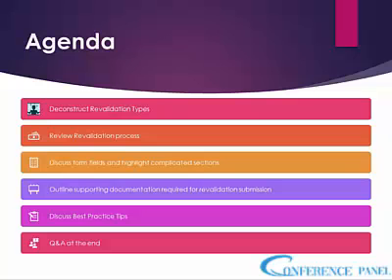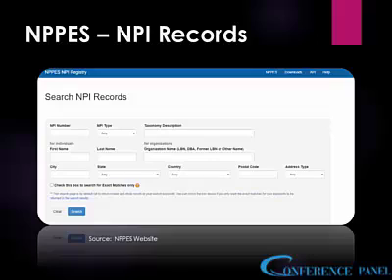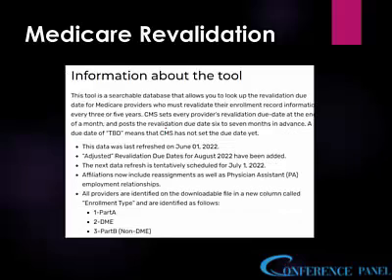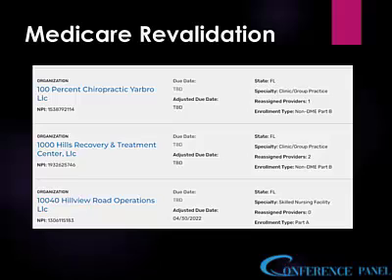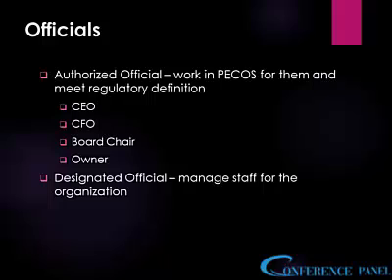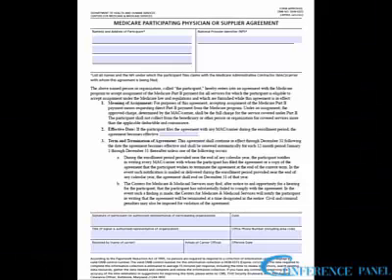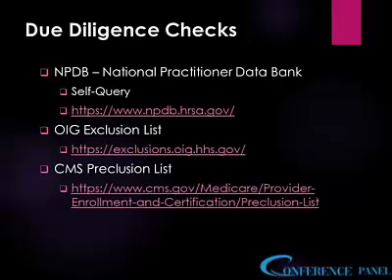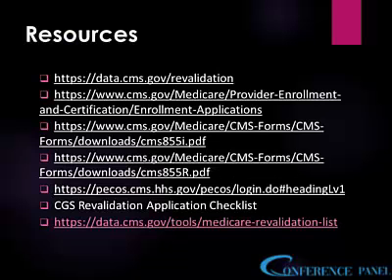Deconstructing The 2022 Medicare Revalidation Process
Hello everyone. Welcome to Conference Panel.

Medicare Revalidations are back in full force after a brief pause during the height of the COVID-19 Pandemic. All healthcare providers and suppliers are required to revalidate their Medicare enrollment every 3-5 years per CMS’ request.

In today’s webinar, we will discuss the revalidation process, how to use the revalidation tool, necessary documentation to have on-hand, submission instructions, best practices, common pitfalls, and so much more.

Learning Objectives:-

Understand the Medicare revalidation process
Recall Medicare revalidation form fields and complicated sections
Recall strategies to complete revalidation forms accurately
Identify ancillary documentation required with enrollment submission
Avoid common rejections and errors with revalidation form submissions
Master best practice tips

Areas Covered:-

Discuss the Medicare revalidation process
Review CMS Revalidation Forms
Discuss form fields and highlight complicated sections
Outline ancillary documentation required with enrollment submission
Discuss common rejections and errors with revalidation form submissions
Discuss revalidation best practice tips
Identify notable compliance considerations

Medicare revalidation applications are tedious, time-consuming, and confusing. Without the proper guidance, a provider can miss important details like revalidation cycle, PECOS requirements, taxonomy designations, surrogacy designations, and PAR vs. NON-PAR status.